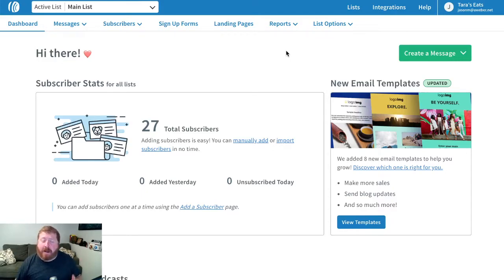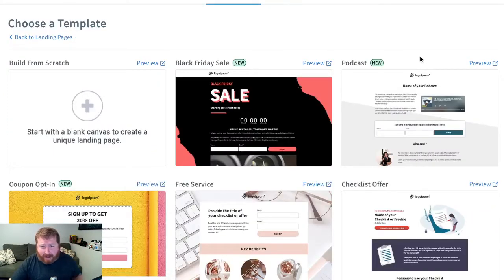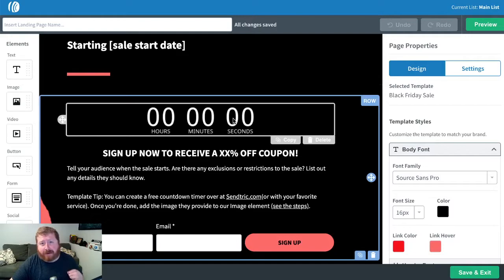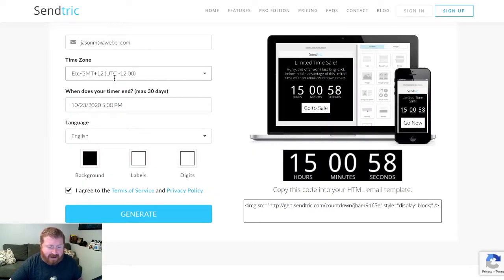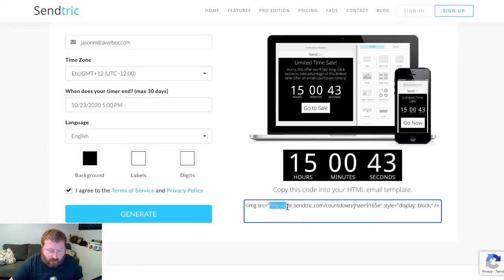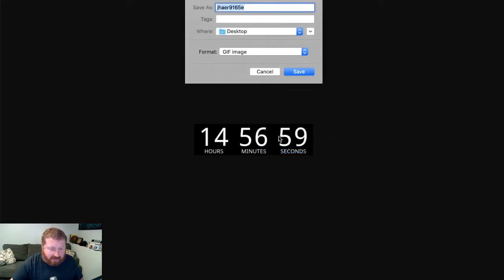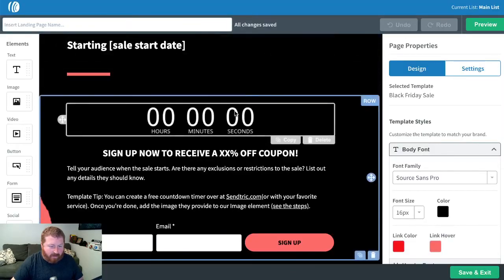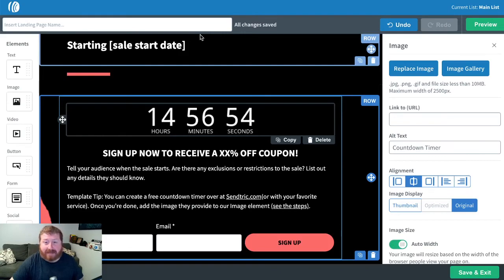How to Add a Countdown Timer to AWeber's Landing Pages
In this video, you'll learn how to add a countdown timer directly to an AWeber Landing Page.

Get started with AWeber for free. No credit card. No time restriction. Create a free account now